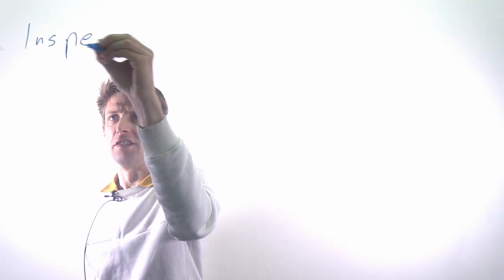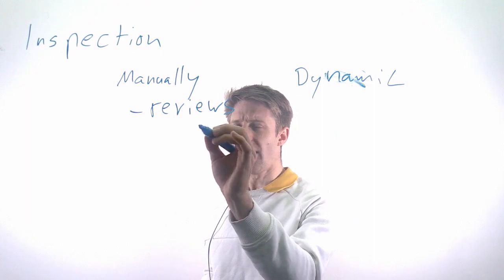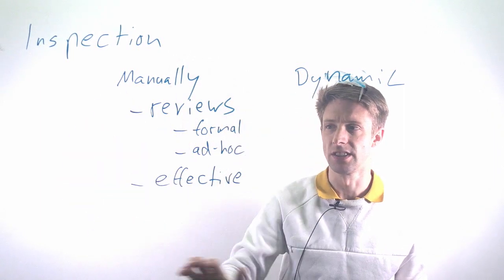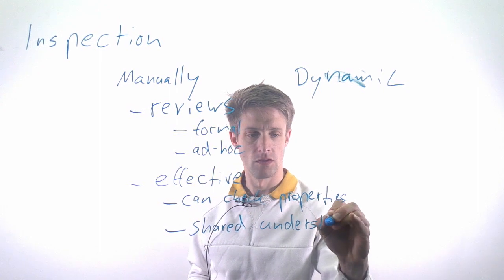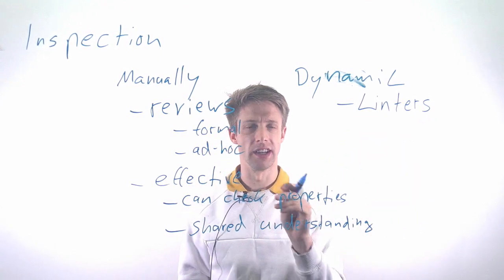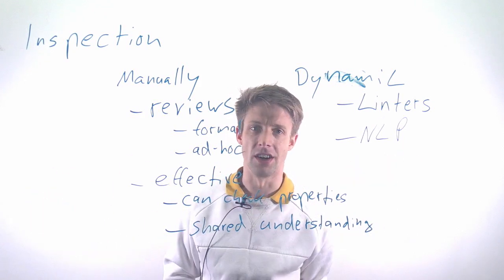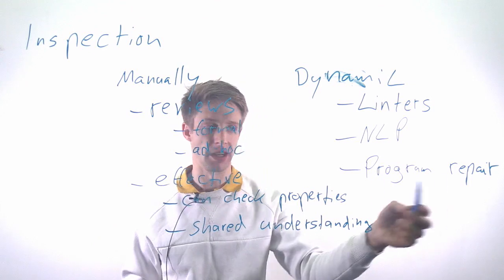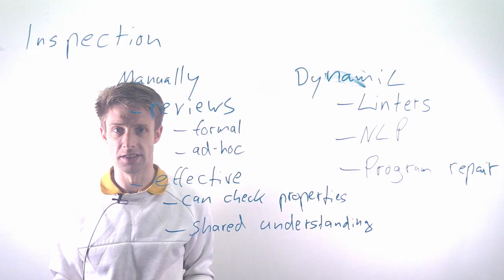Module 04: Quality Assurance, Part 02: Inspection